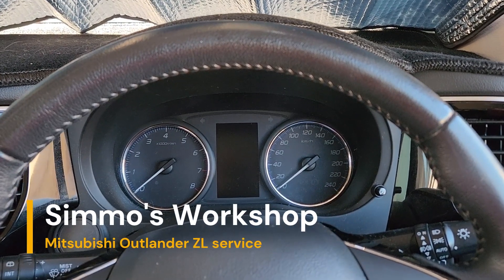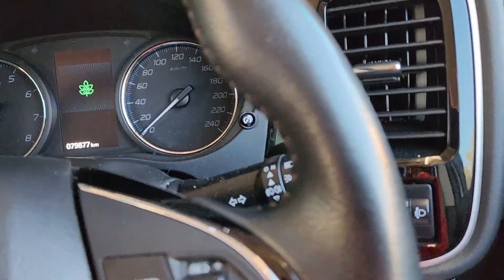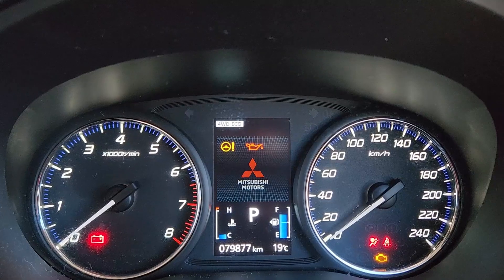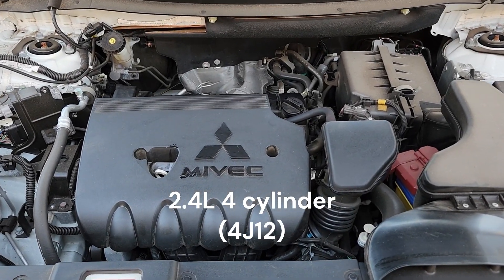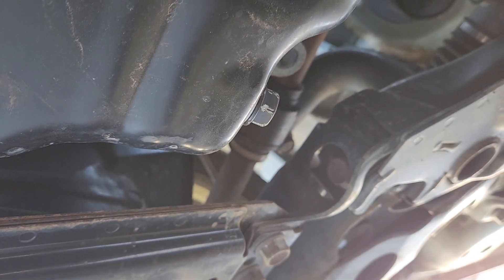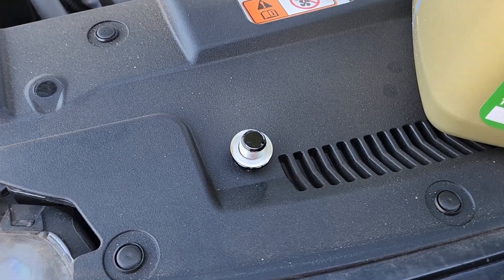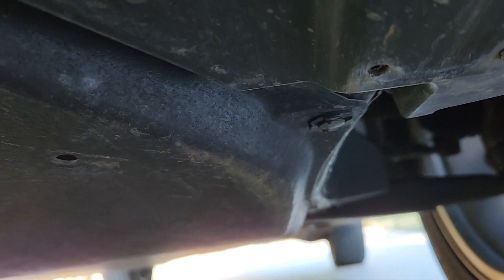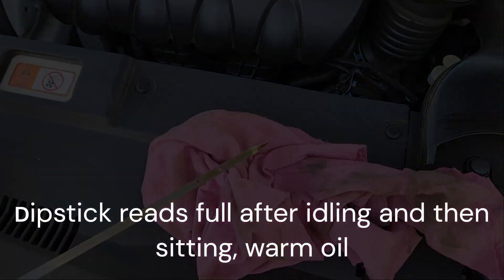Mitsubishi Outlander service reminder reset | How to change the oil and filter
How to perform a service on a 2020 outlander ZL including how to reset the service reminder

Intro 00:00
Service reminder reset 00:24
Oil change 01:00